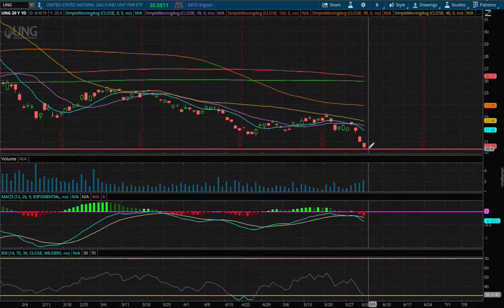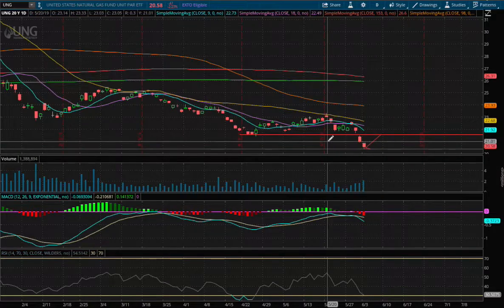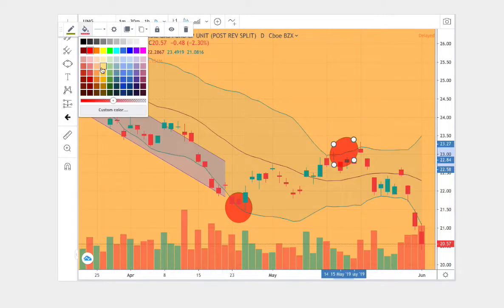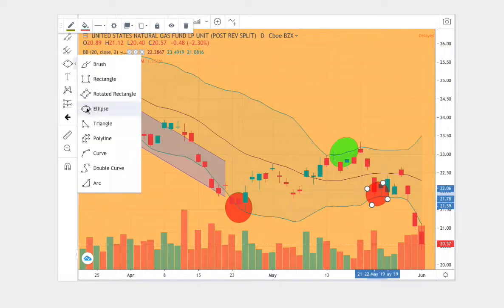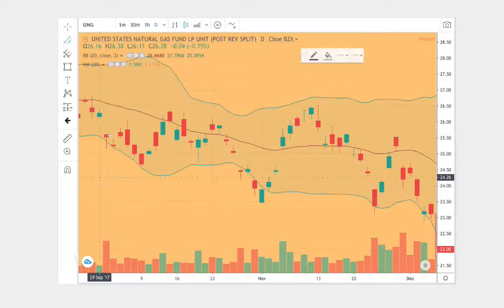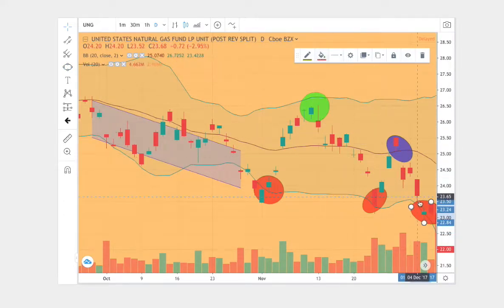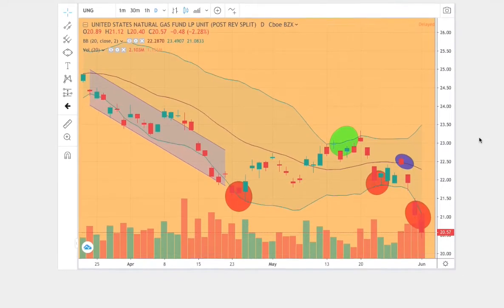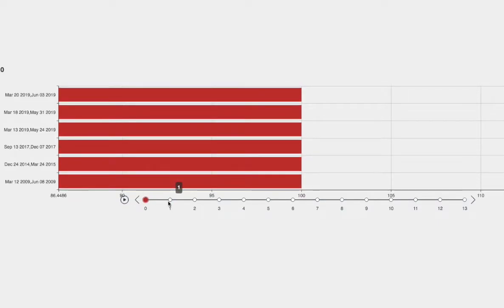Natural Gas [UGAZ & DGAZ] in June 2019 Week 1 Forecast / Prediction